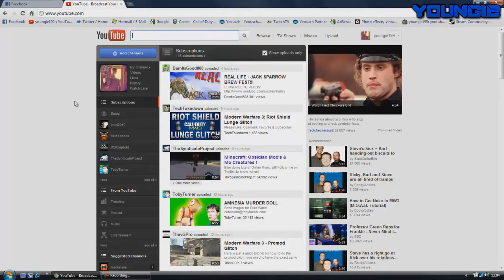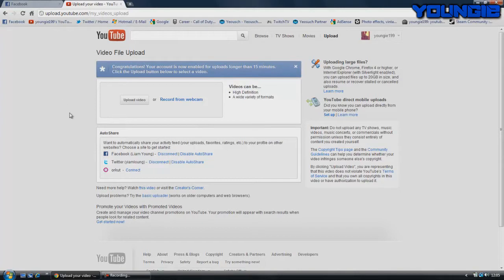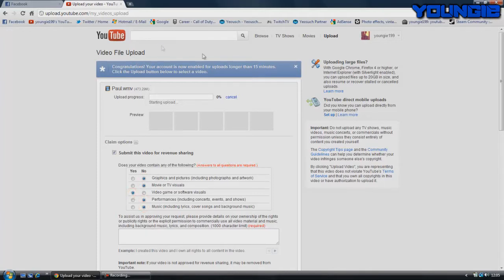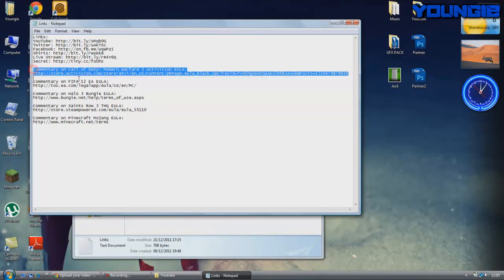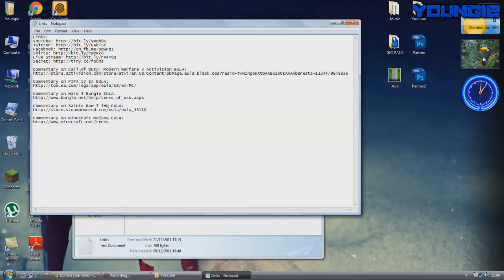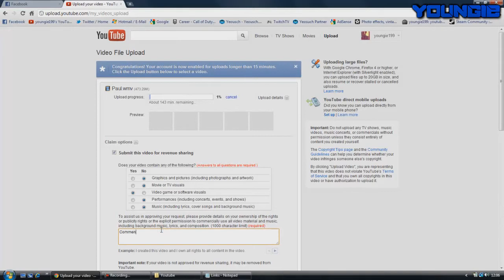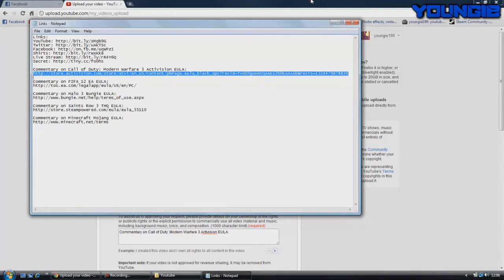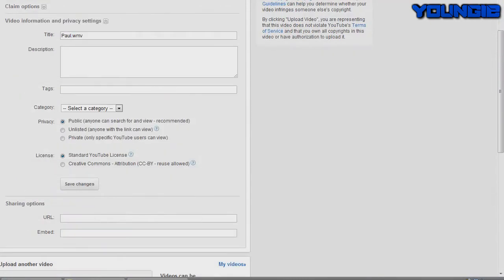HOW TO MONETIZE GAMING CORRECTLY!